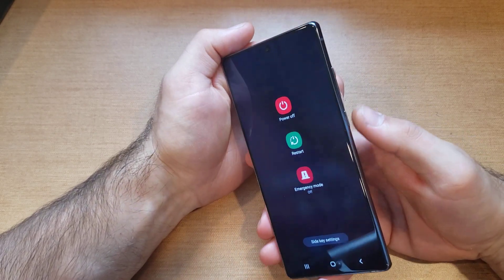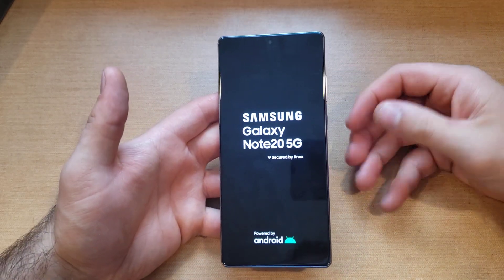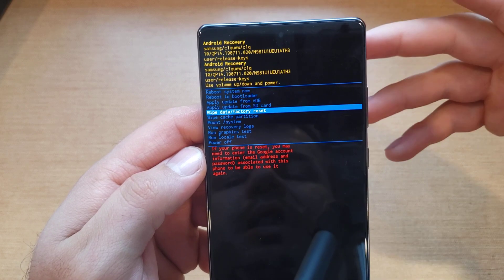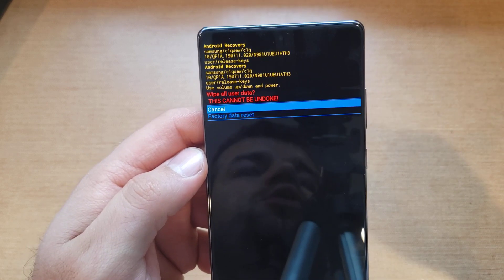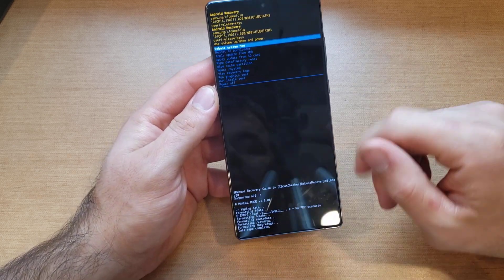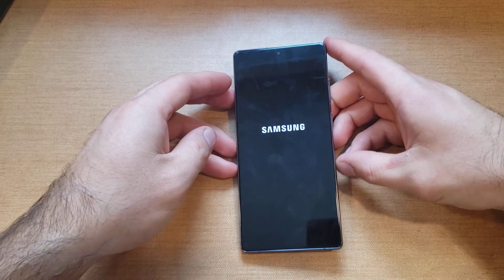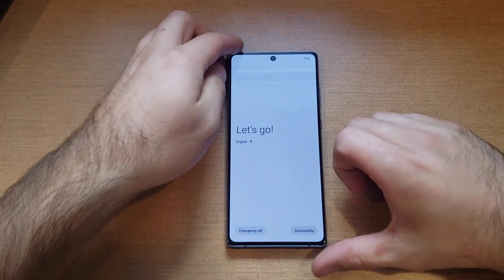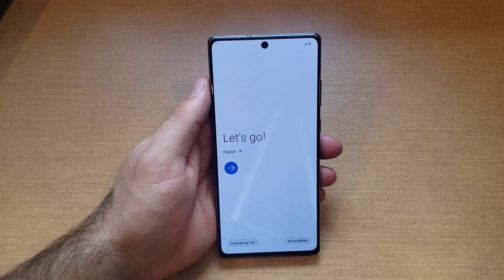factory reset using recovery screen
how to reset a Samsung Galaxy Note 20 to factory settings using the android recovery screen. reset
clear phone to factory settings.